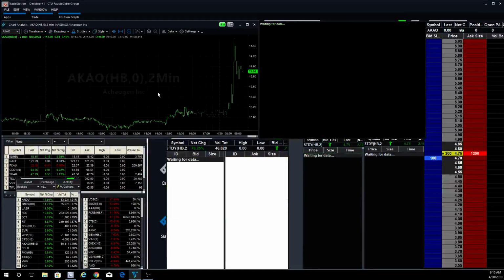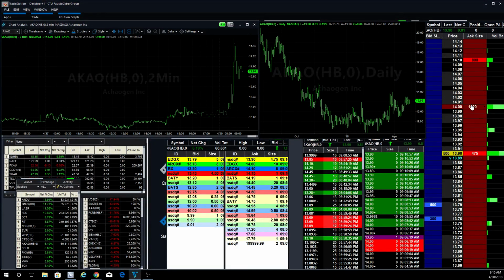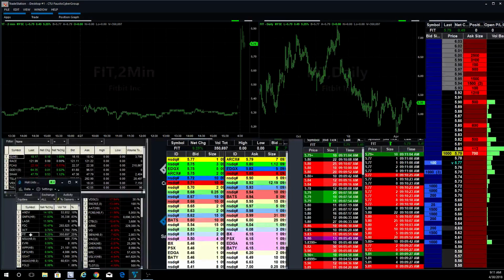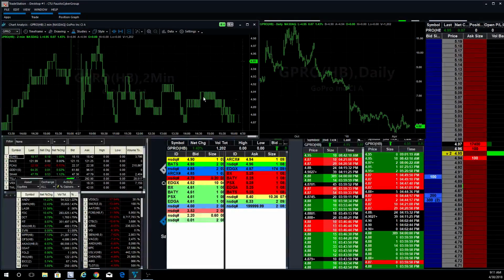Fausto's Morning Watch List: What to expect on the last day of the month in Trading the Stock Market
**Join our next free class!**

- Learn more about trading from our partners and friends of Cyber Trading University by tuning into our weekly Closing Bell events.

 Success in trading is a result of consistent base hits, not home runs. Risk Disclosure: Futures and forex trading contains substantial risk and is not for every investor. An investor could potentially lose all or more than the initial investment. Risk capital is money that can be lost without jeopardizing ones’ financial security or life style. Only risk capital should be used for trading and only those with sufficient risk capital should consider trading. Past performance is not necessarily indicative of future results.